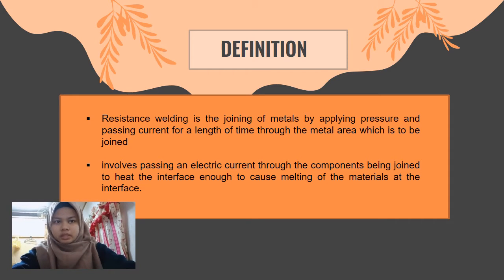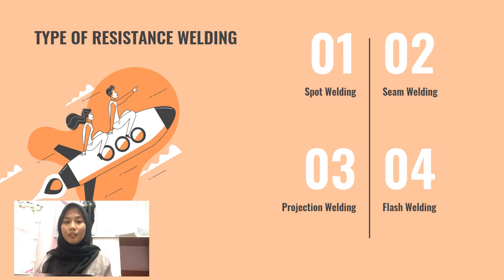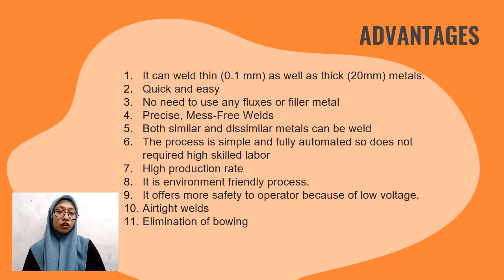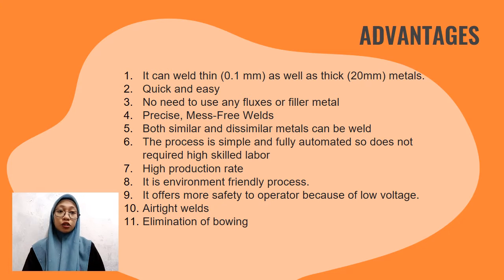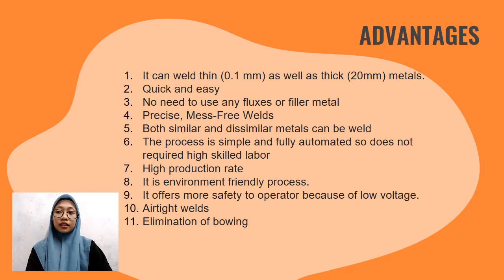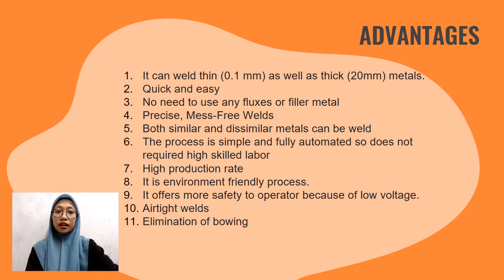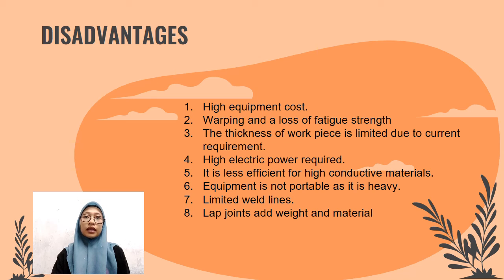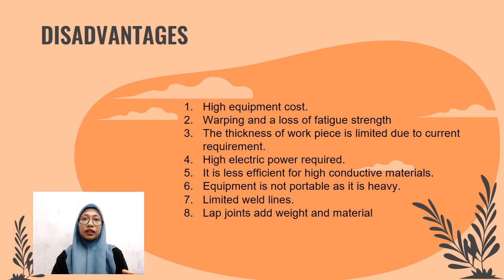BTM-1113 BMP Resistance Welding Group 7